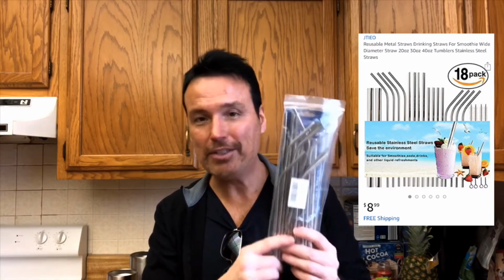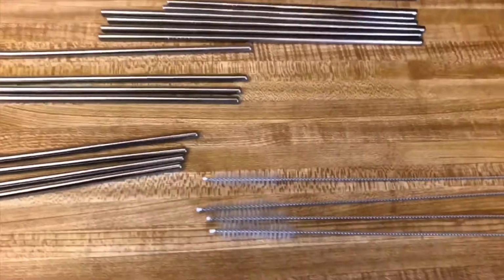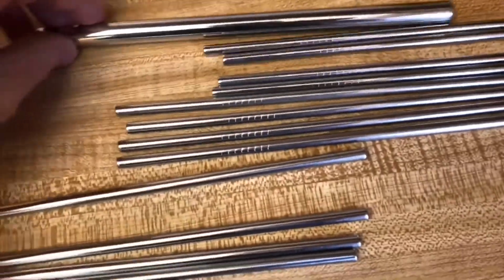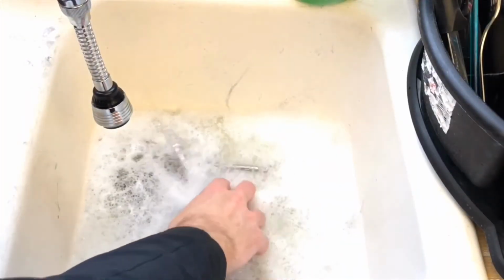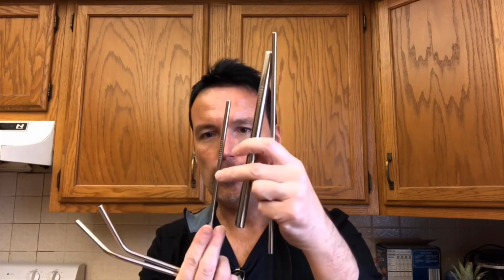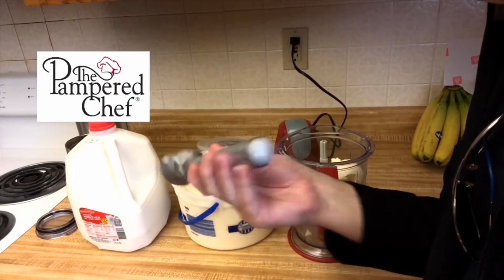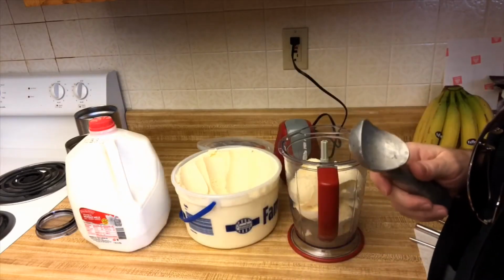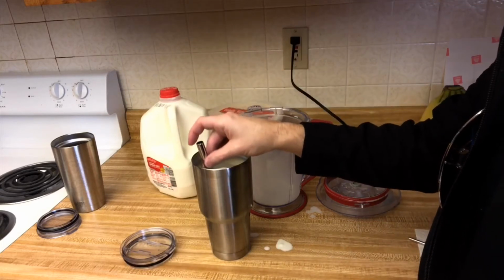Stainless Steel Straws Review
In this video I test stainless steel straws with using with my Yeti. In this reusable straw review I test wide stainless steel straws as well as short and long metal straws. Watch me make a milk shake using aldi brand ice cream and my Ninja mixer and drink it with the wide straw and then I show you how to clean the straws.

Everything used in making this video can be ordered here:
Stainless Steel Straws Order
iphone X

Click this link to see more of my videos. Please come back for weekly updates and video reviews.